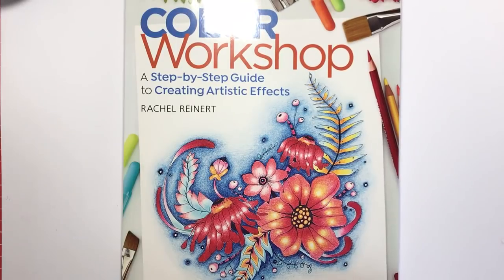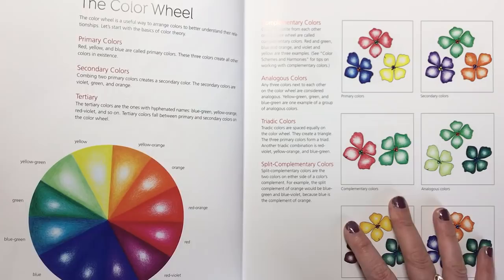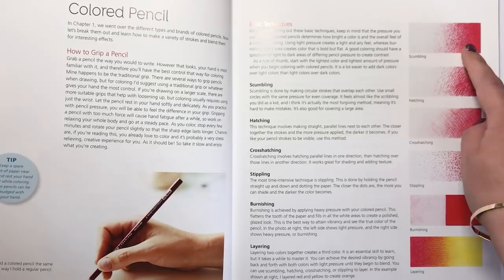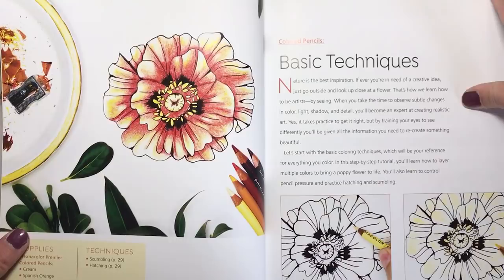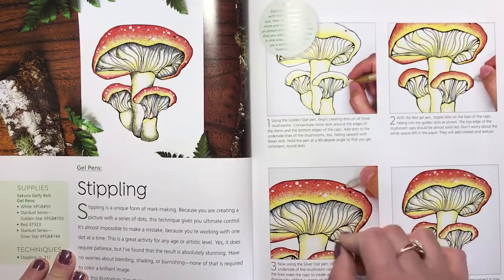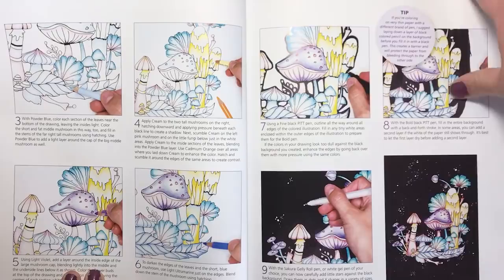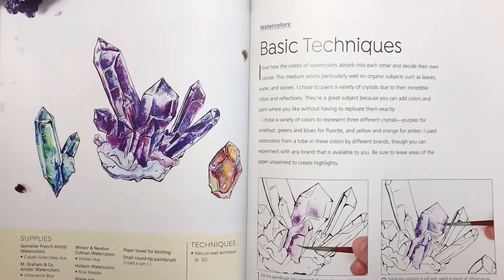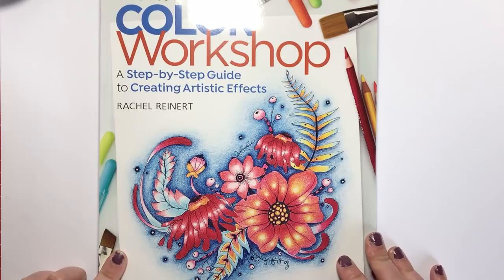Color Workshop by Rachel Reinert | Book Review